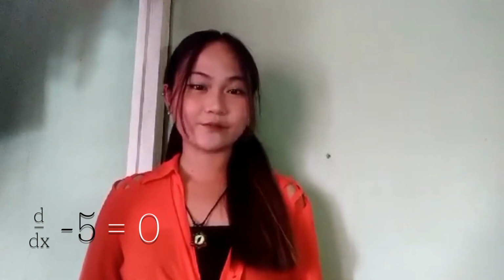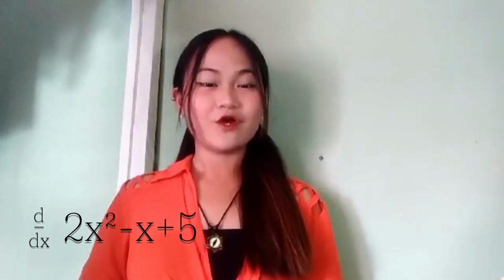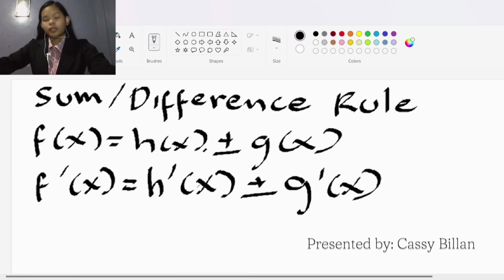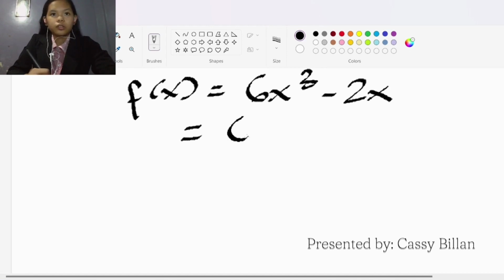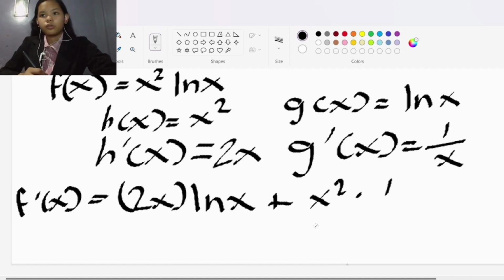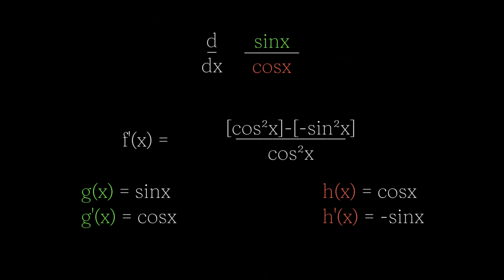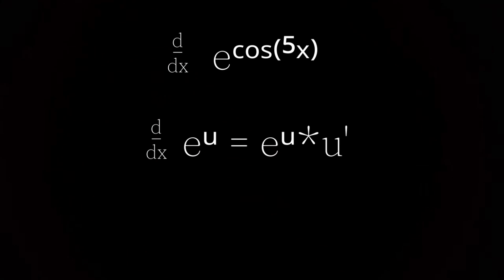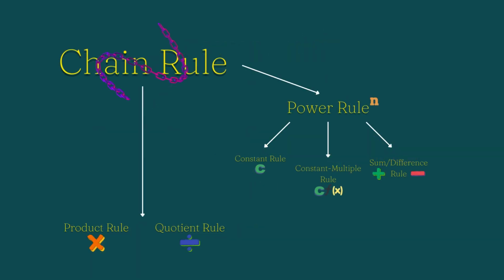The 7 Differentiation Rules - (not so) Basic Calculus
From 11-STEM,
A PeTa involving own derivative problems and solving step-by-step.

Made by:
Jillan Nicole Franco, 11-Nahum
Cassy Billan, 11-Exodus
Lourdjon Cedric Salen, 11-Ephesians